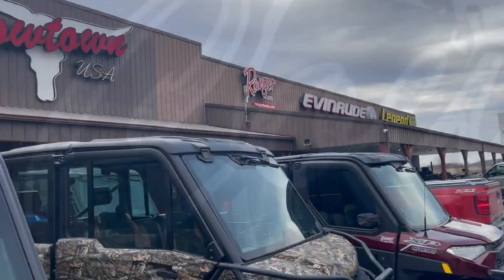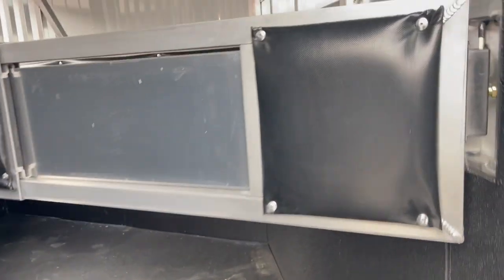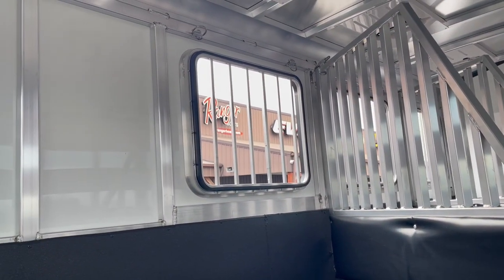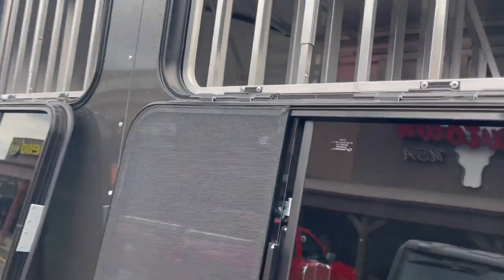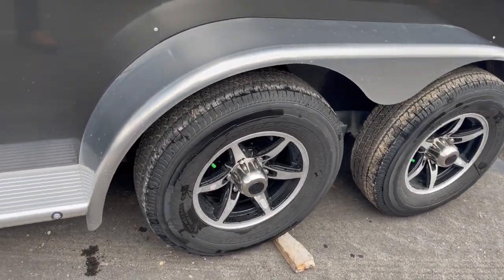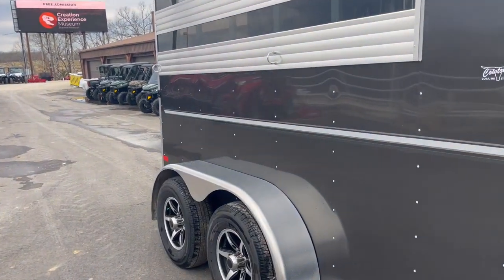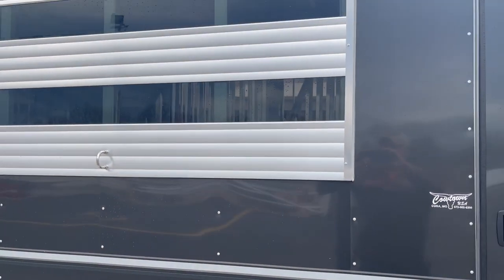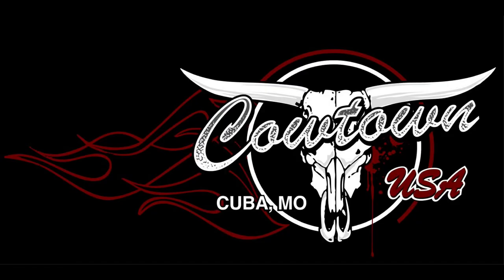2023 Sundowner 3-Horse Bumper Pull Trailer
413 Daniels Rd.